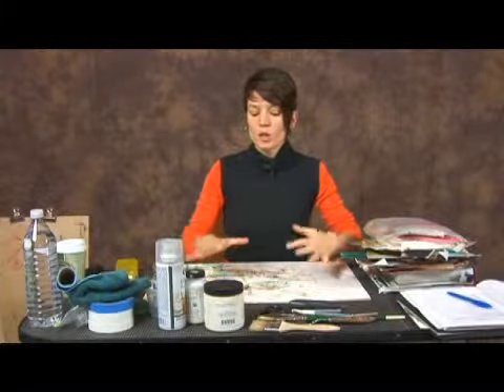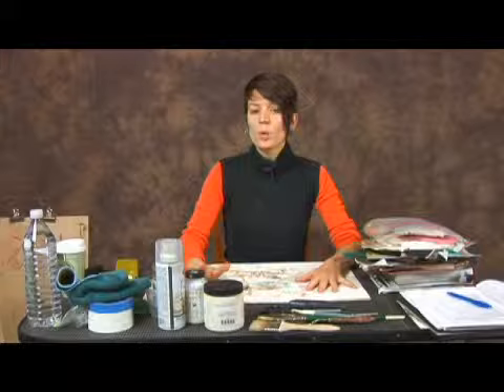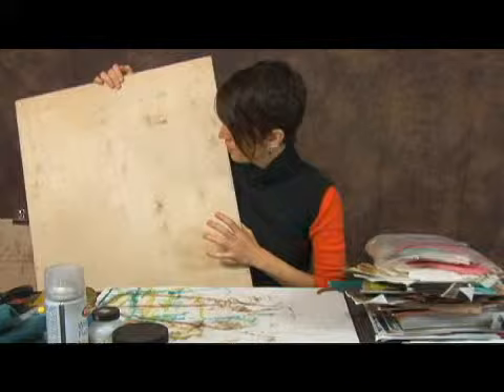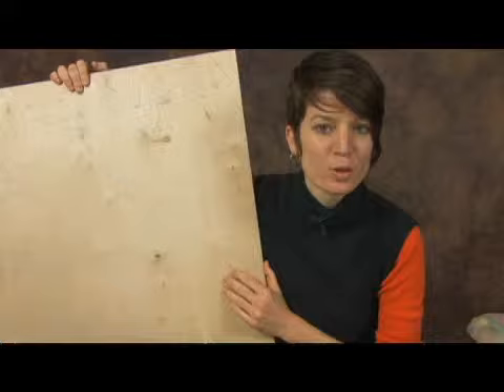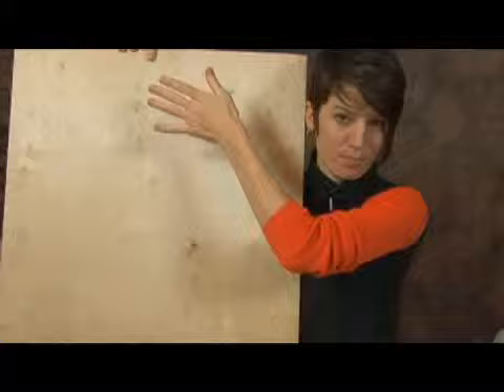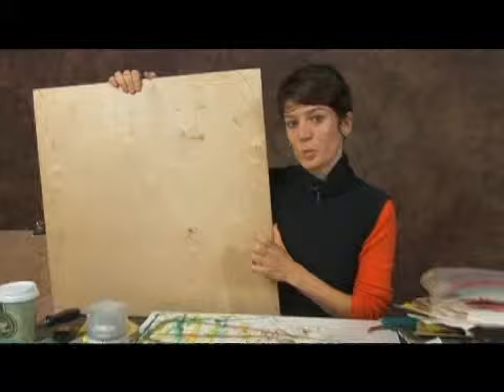Collage Materials & Tools : Collage Tools: Cutting Board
For collage work, a cutting board keeps the piece from having to be placed directly on the table. Get a cutting board for collages with tips from a professional artist in this free video on visual arts.

Bio: Justine Crosby is an artist from Cape Cod, MA who has taught classes, workshops, and mentorships in the visual arts since 2000.